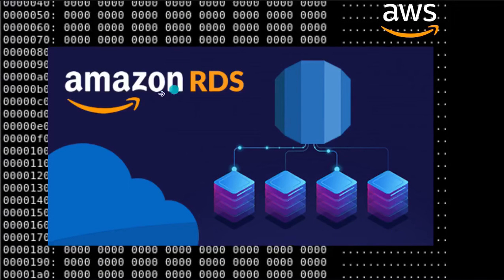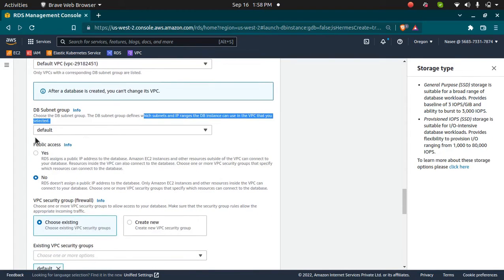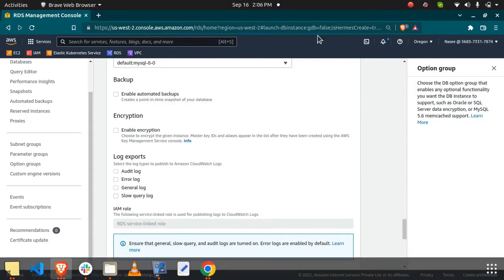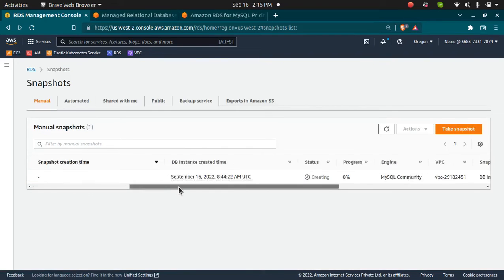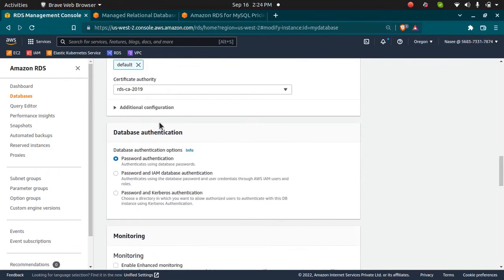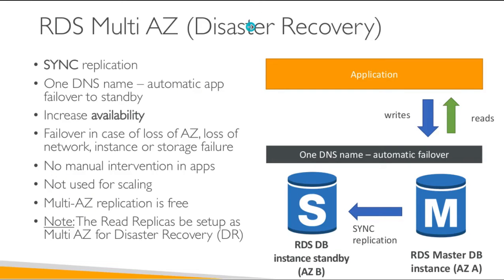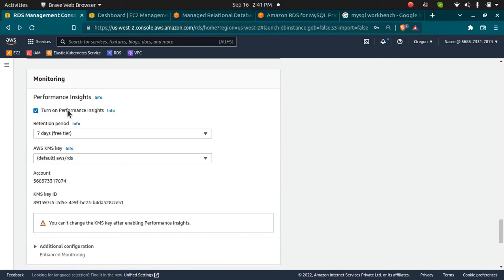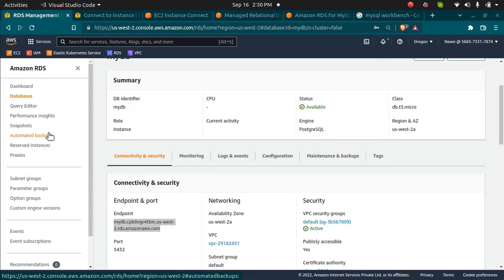Relational Database Service in AWS | Amazon RDS tutorial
Amazon RDS Full course: Learn Amazon RDS the Relational database service in the cloud with theory and hands on Labs. This tutorial course will teach you everything about rds service from scratch. You will learn what is Amazon RDS service? How to create database in RDS? How to connect to RDS Service? What is Read replica, How to create read replica? and lot of other things.

Timestamp:
1. Ways to create Database in cloud 0:00 - 01:20
2. Create RDS mysql database 01:22 - 19:03
3. RDS database pricing 19:05 - 21:00
4. AWS RDS overview 21:56 - 22:58
5. AWS RDS Backup 23:00 - 24:55
6. RDS Snapshots 24:57 - 26:38
7. RDS Storage auto scaling 26:40 - 29:17
8. AWS Read Replica 29:18 - 34:00
9. How to modify RDS database 34:05 - 34:41
10. More about Read Replica 34:42 -
11. RDS multi AZ 40:05 - 44:12
12. How to convert Single AZ RDS to Multi AZ RDS 44:14 - 45:55
13. Encryption in Amazon RDS 46:00 - 48:07
14. How to create Postgres RDS Database 49:00 -  52:30
15. How to connect to postgres database in AWS EC2 54:45
16. How to connect to RDS postgres using PgAdmin 58:30 -

Checkout the RDS service

amazon rds
relational database service
aws rds
aws rds vs aurora
amazon rds database
aws rds aurora tutorial
aws rds backup
aws database service
aws rds terraform
aws rds postgres
amazon web services
aws tutorial
aws technical guftgu
aws devops
aws rds mysql
how to create database in rds
what is rds service
how to create database in aws rds
create database in aws rds
how to connect to rds mysql
how to connect to rds postgres database
database cloud
amazon rds
relational database service
aws rds
amazon rds database
aws rds backup
aws database service
aws rds terraform
aws rds postgres
amazon web services
aws tutorial
aws technical guftgu
aws devops
aws rds mysql
database cloud